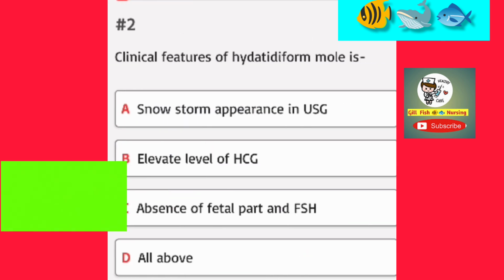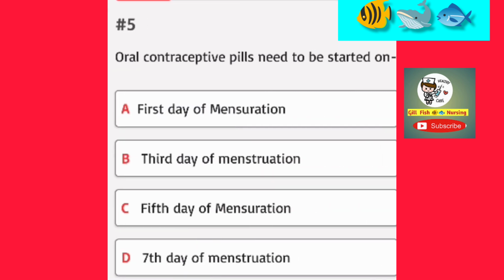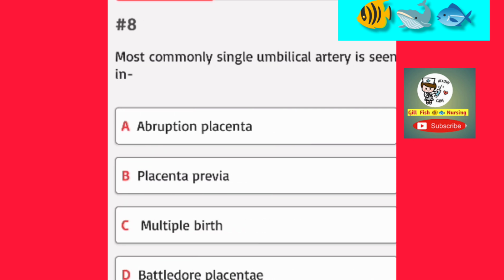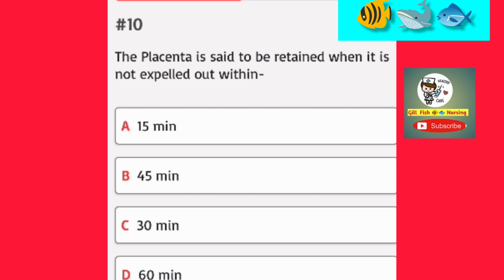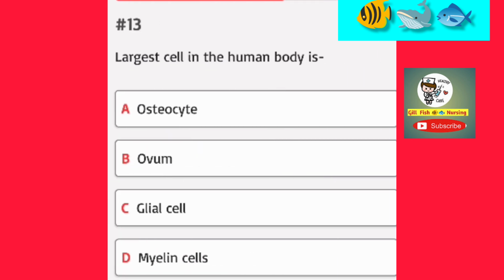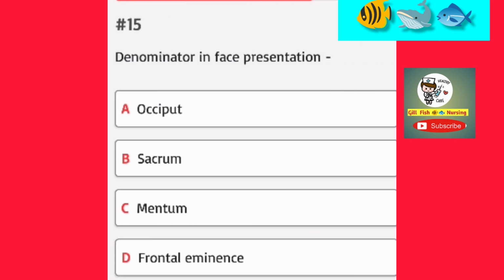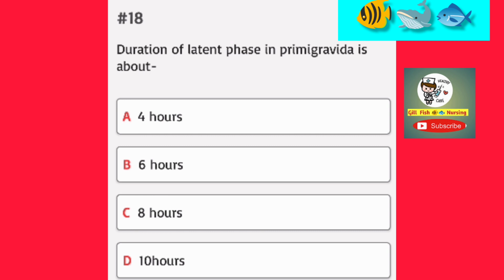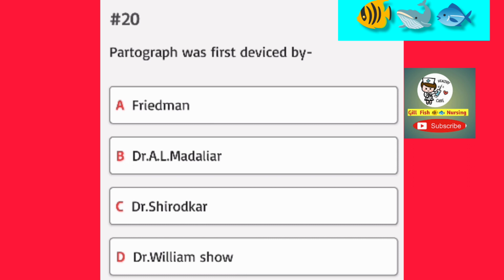question and answers#mcq for nurses# nursing mcq@nursing gillfish